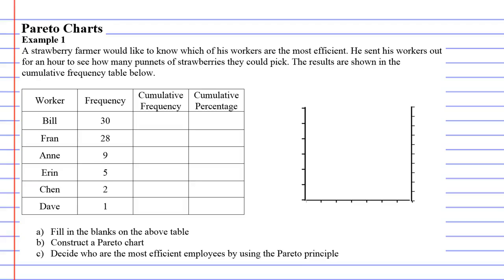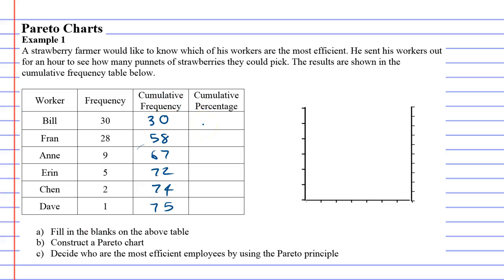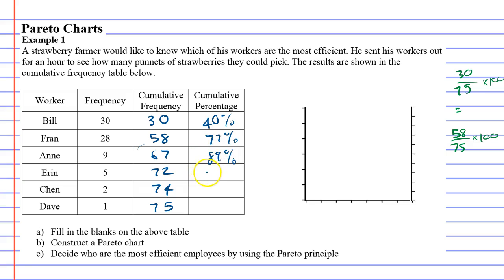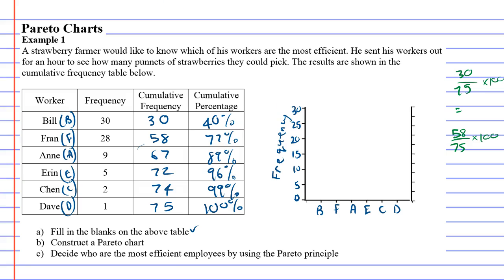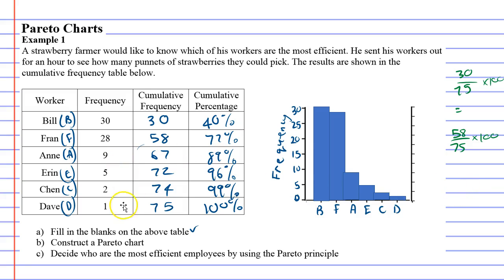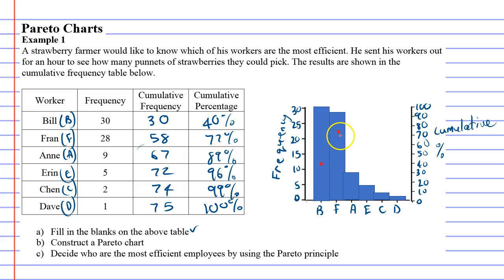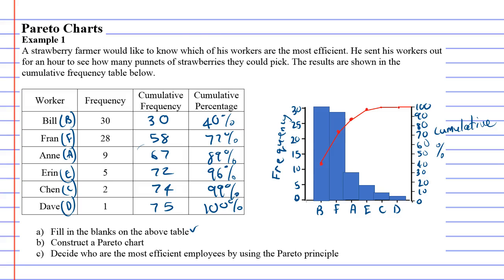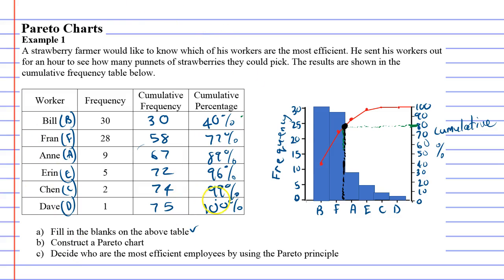7G Pareto Charts Part 2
Explains how to construct a Pareto Chart.

The following video is linked to a theory work booklet. This book is to help students studying for the year 11 NSW standard mathematics 2 course. The link to the PDF booklet is below:

It is recommended that you complete questions from the Cambridge Year 11 Mathematics Standard Textbook.